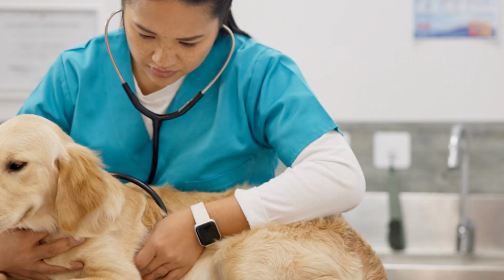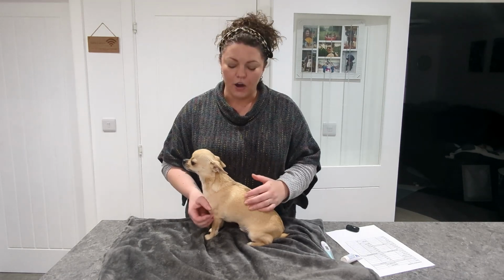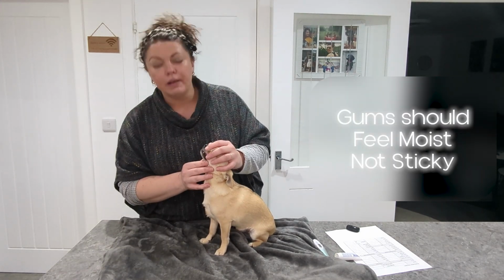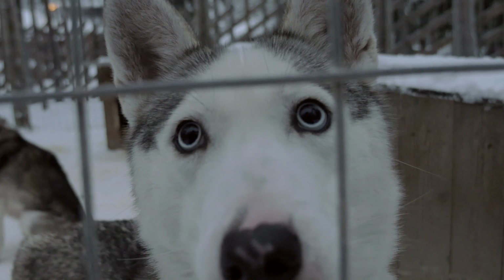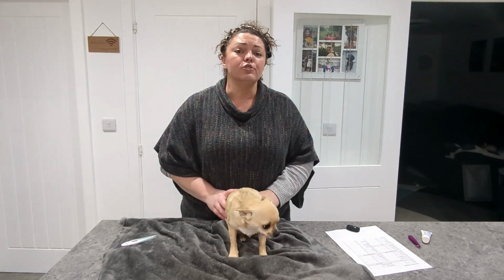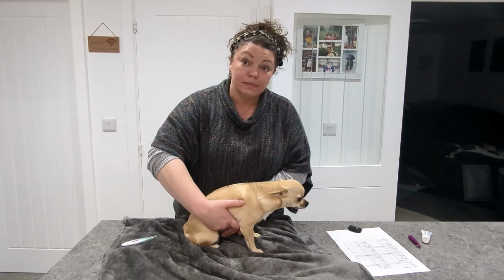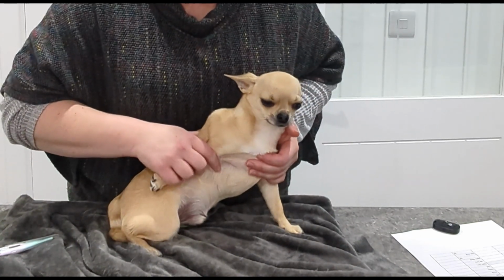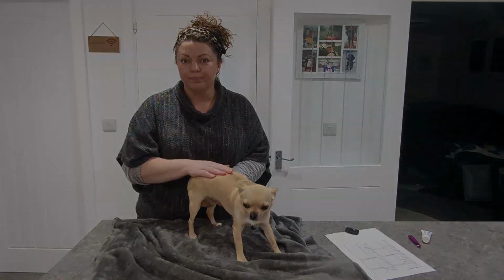How To Do a Dog Health Check At Home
🐶💙Get the checklist and more info on Dogster.com 🐶💙